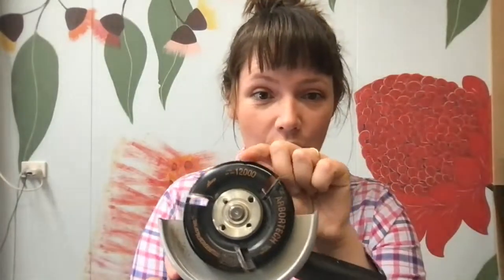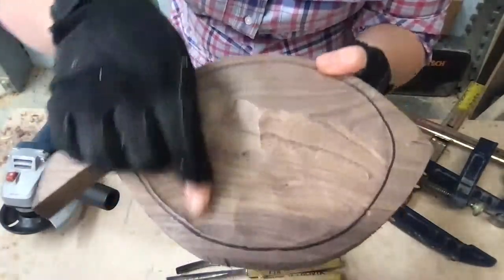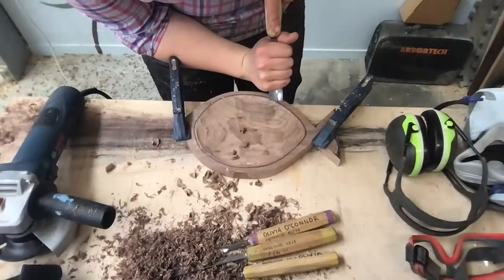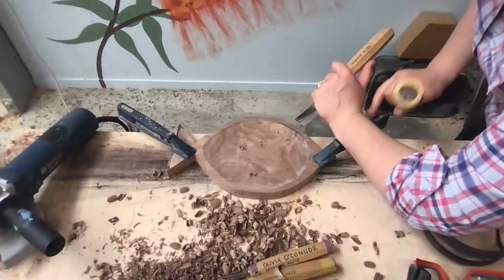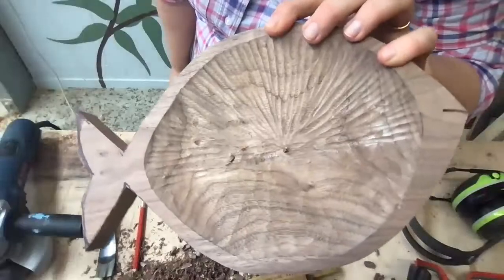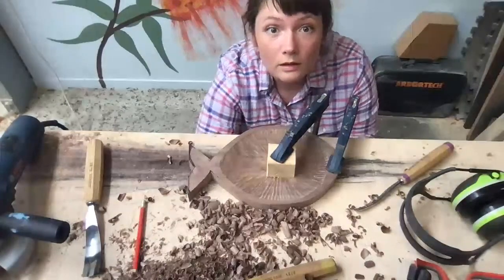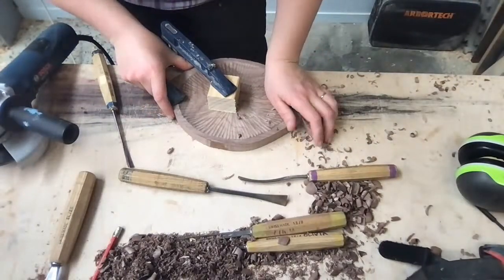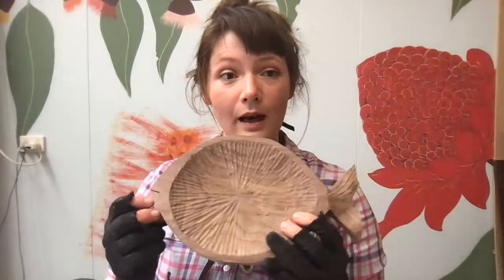Woodcarving with Olivia O’Connor - Using an Arbortech TurboPlane for Beginners.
Olivia is new to the world of power carving and has recently discovered how fast it can be! In this livestream she will share with you how it can be combined with hand carving to save some time and get results!
In this livestream Olivia will be making a fish platter/shallow bowl by combining power carving and traditional hand carving.